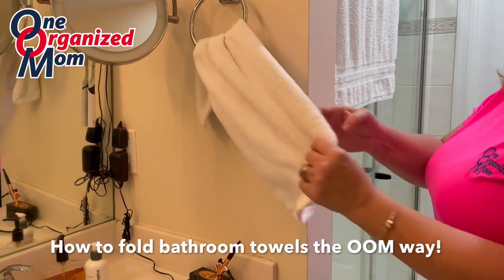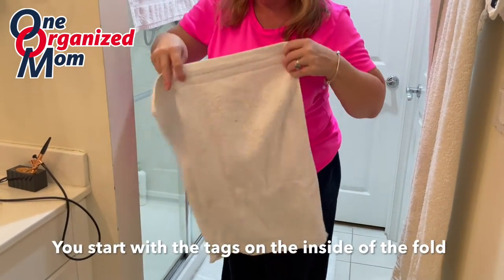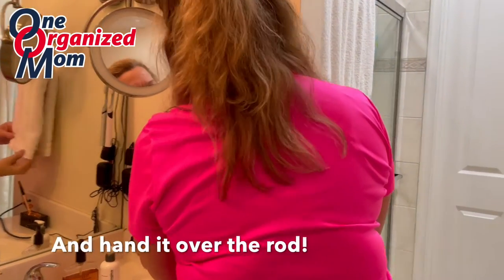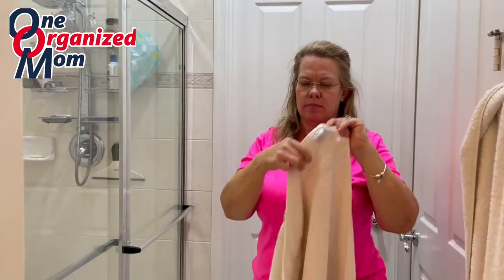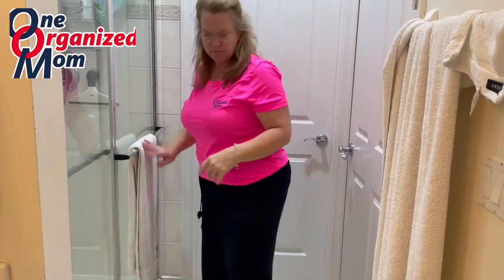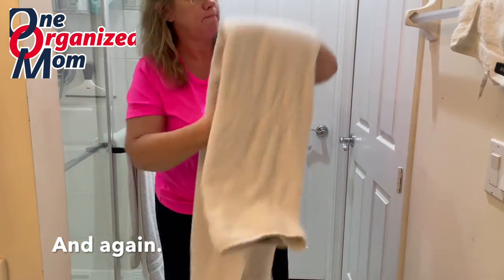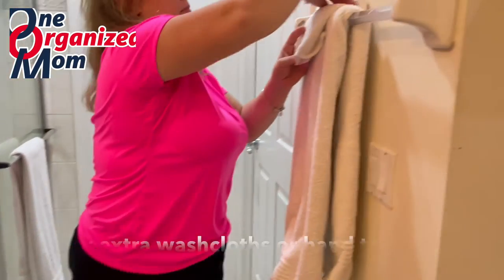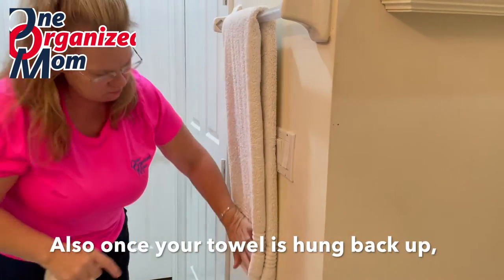folding bathroom towels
How to fold bathroom towels the OOM way